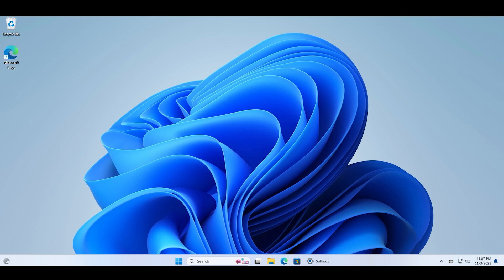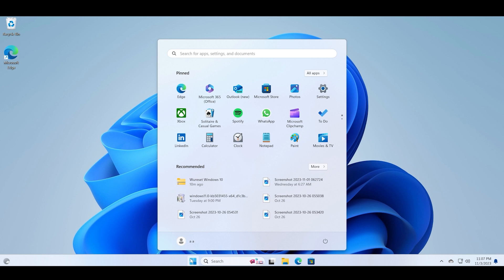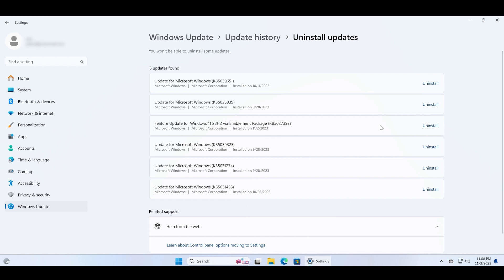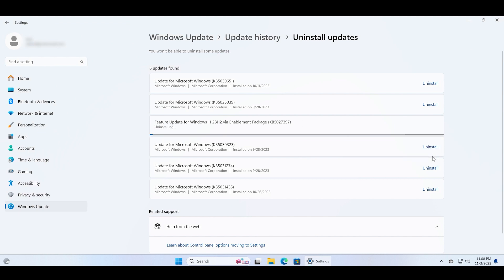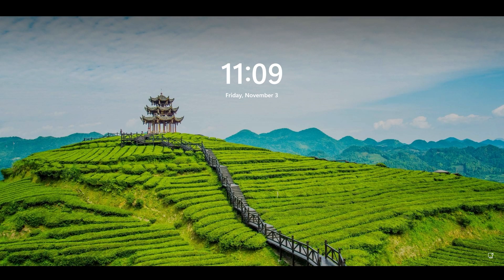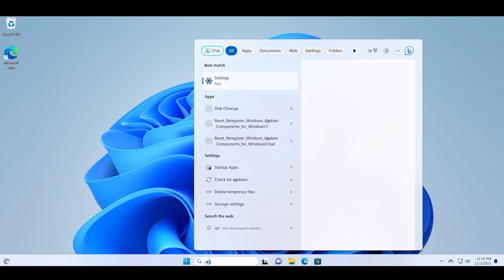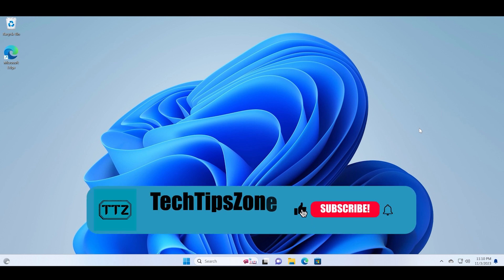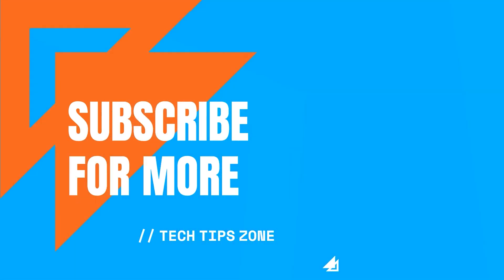How to Uninstall Updates in Windows 11 | Remove 23H2 Update | Roll Back Update to 22H2 Version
This video demonstrates how to Uninstall Updates in Windows 11. If you are facing any issues after installing a Windows update, you can uninstall it using the settings app in Windows 11.

Note that you cannot remove every installed update in Windows 11. Restart your PC after uninstalling the update to apply the changes and roll back to the previous version.